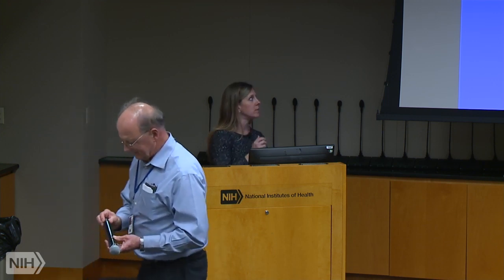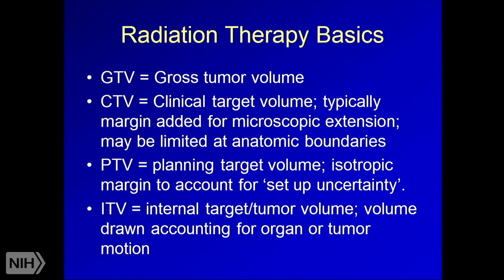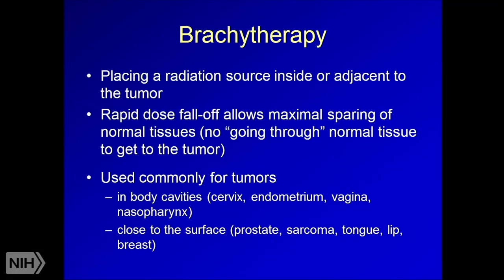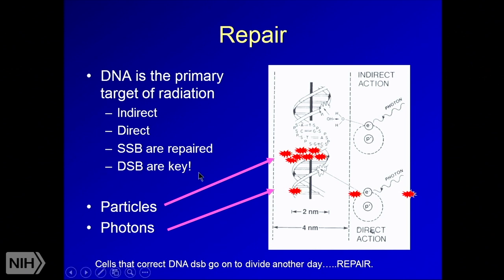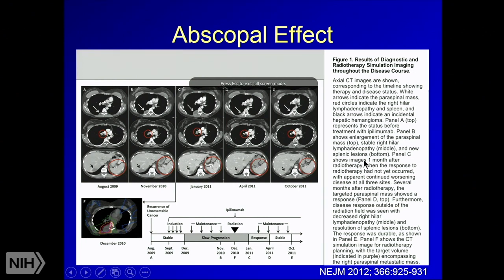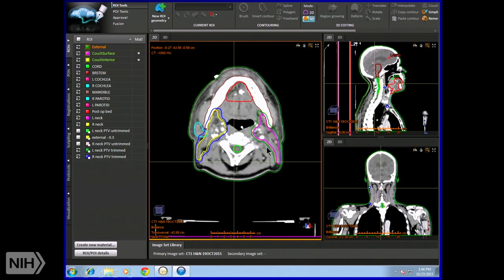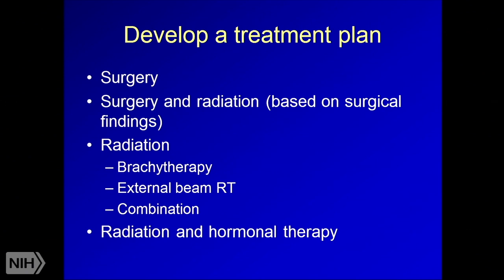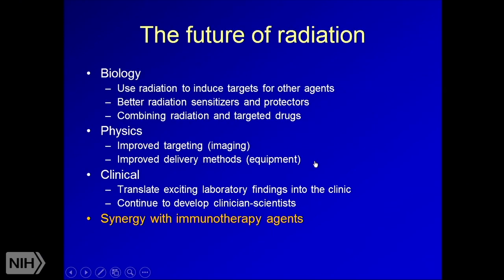TRACO 2019: Radiation oncology and Case reports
Air date: Thursday, October 24, 2019, 4:00:00 PM

Views: Total views: 50, (18 Live, 32 On-demand)

Category: TRACO

Runtime: 01:44:45

Description: Radiation oncology and Case reports

oncology

Author: Elizabeth Nichols, MD, University of Maryland Medical Center and Oluwadamilola Olaku, M.D., MPH, NCI, NIH